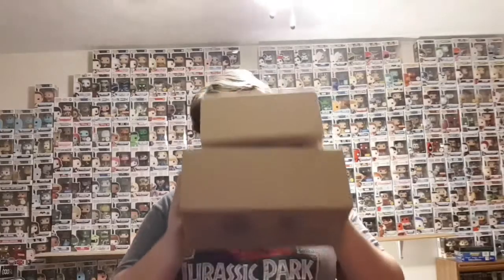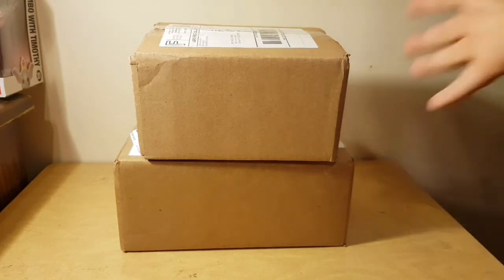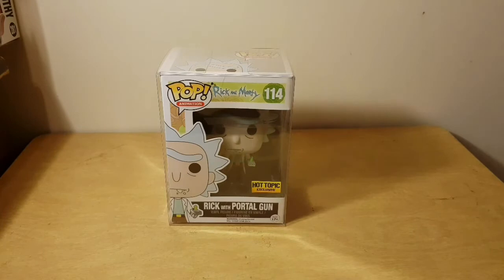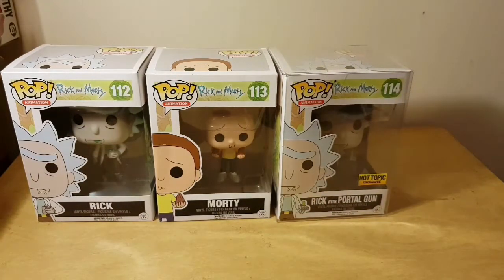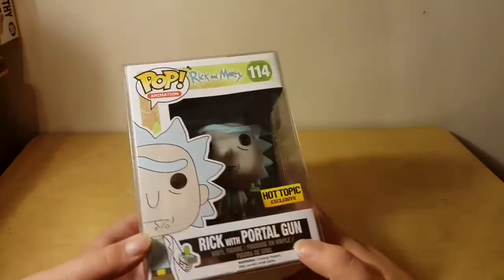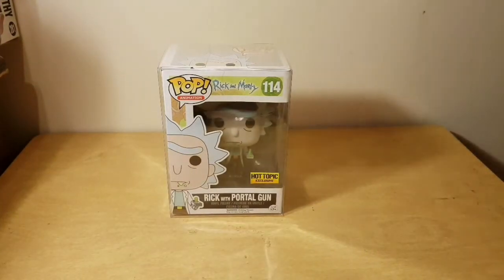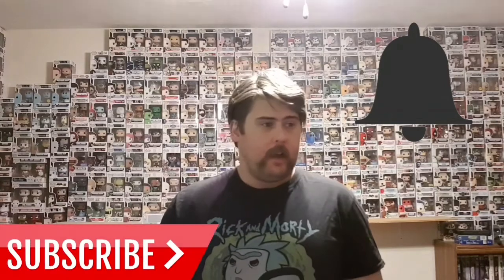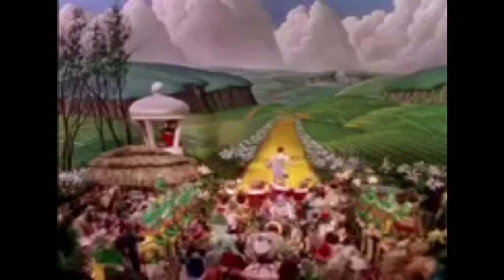💥Funko POP! Grail Unboxings 😁😎🔥🔥🔥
Unboxing package from ebay and batdan jumpman